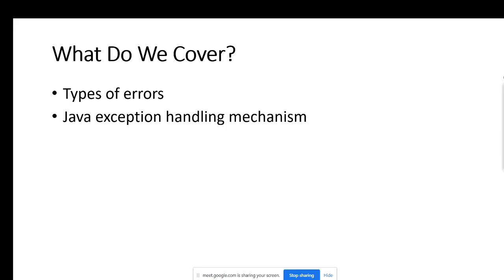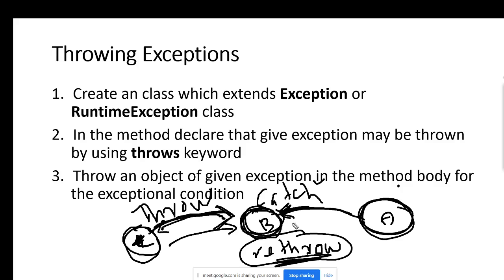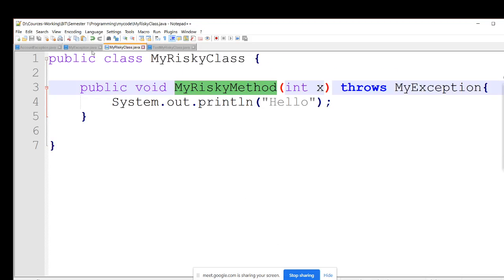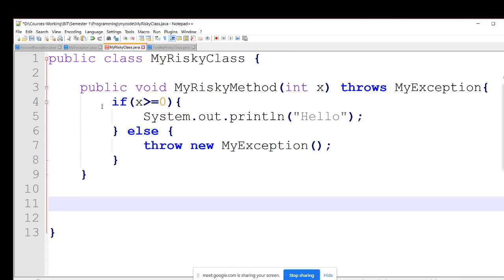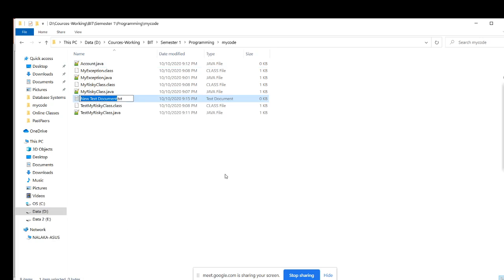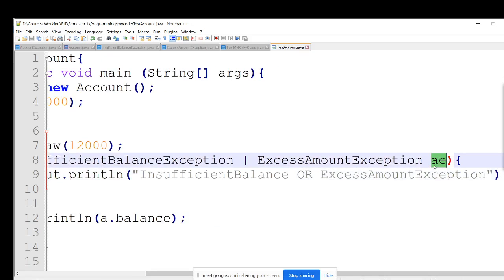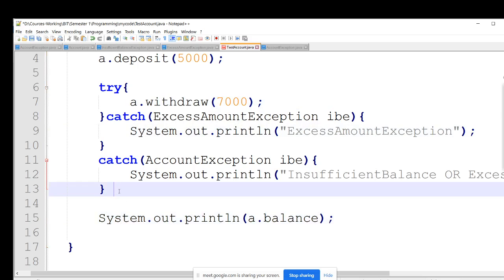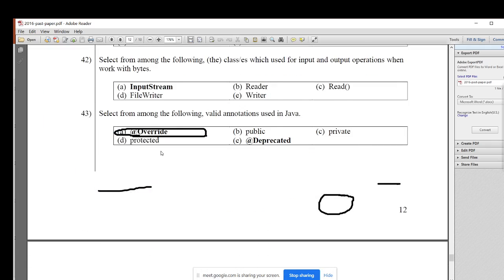Programming in Java - Exception Handling (BIT Semester 1, Online Session)